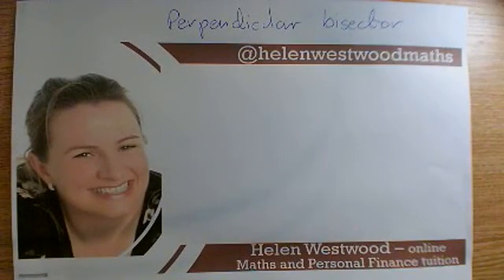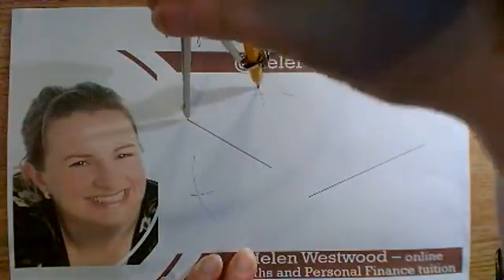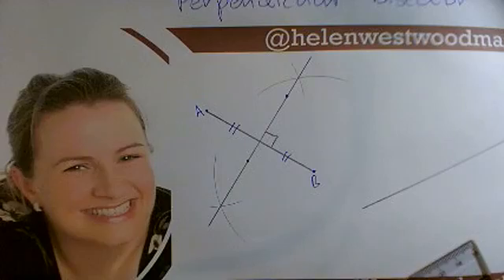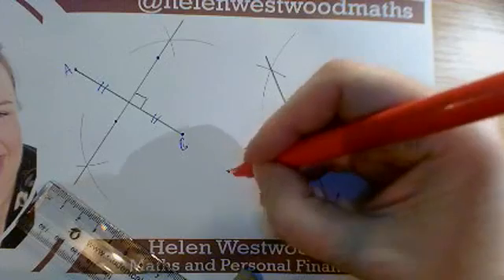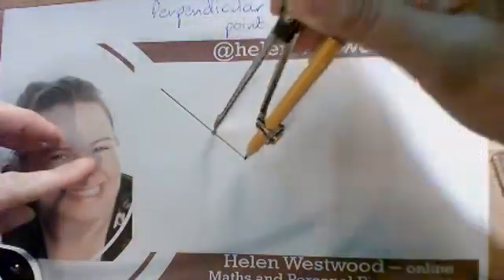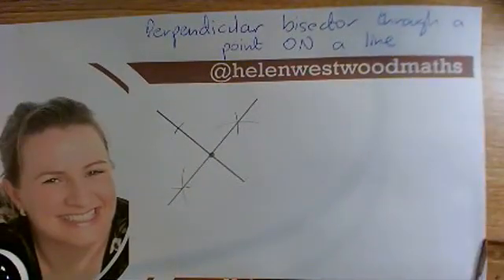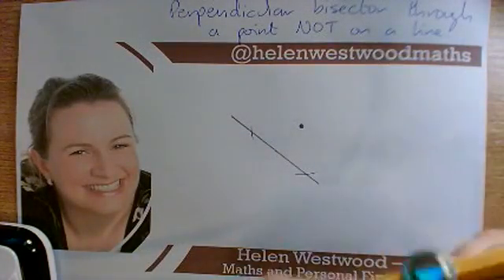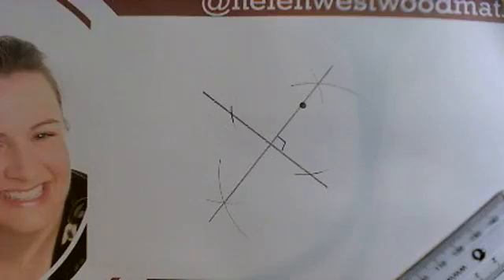GCSE Maths - compass constructions (perpendicular bisector & angle bisector)